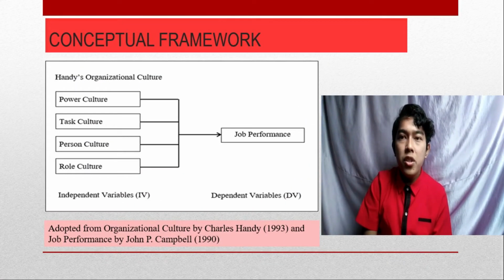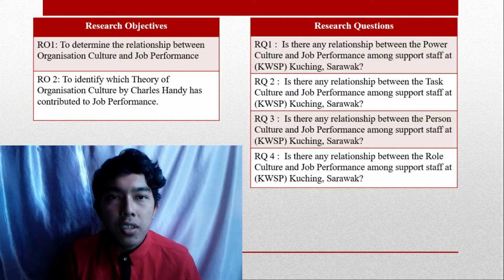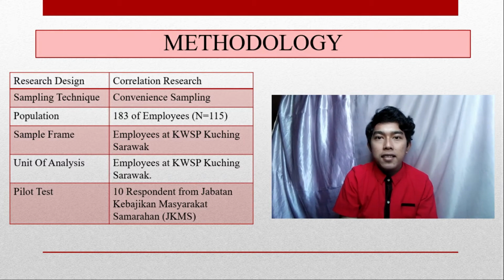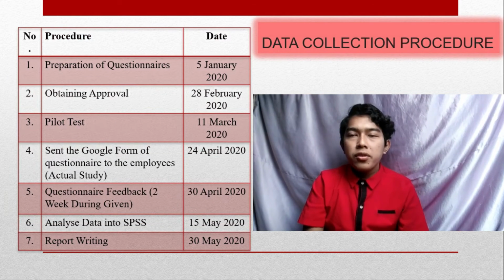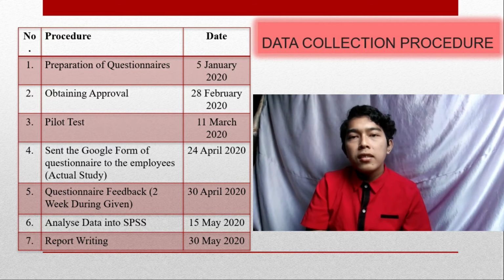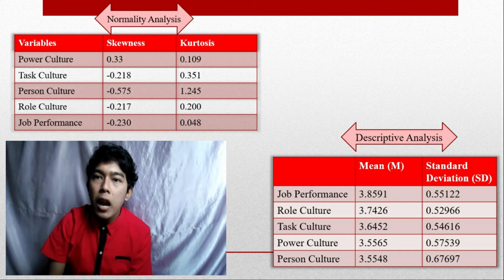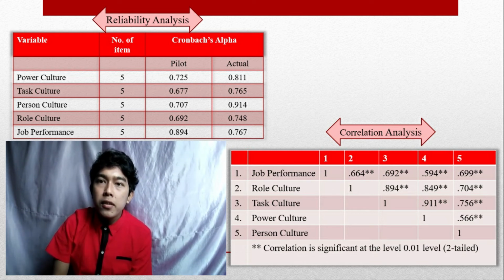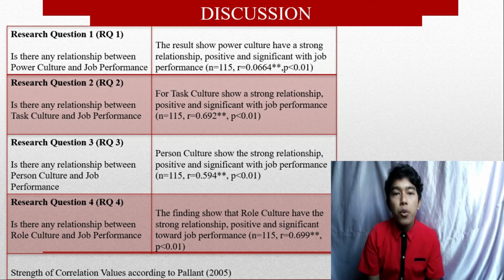MOHD ZAKI YUDIN TALIP 2017711509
ASM662